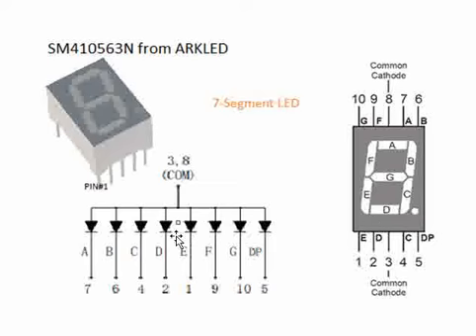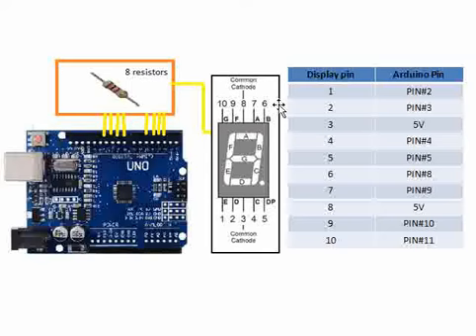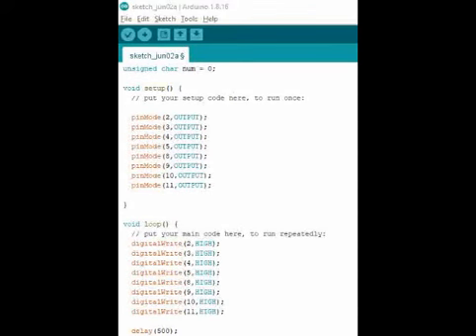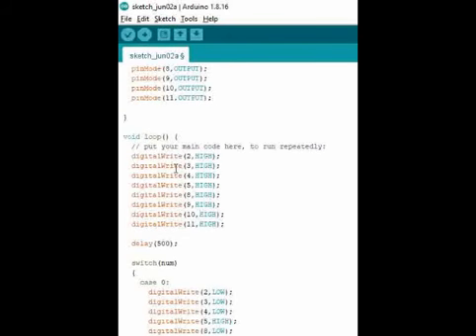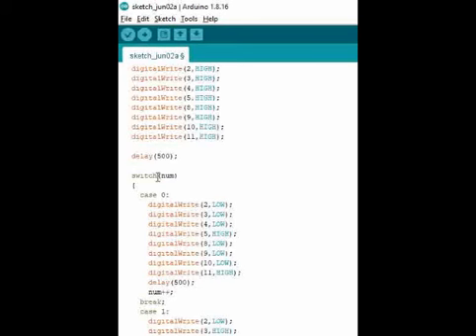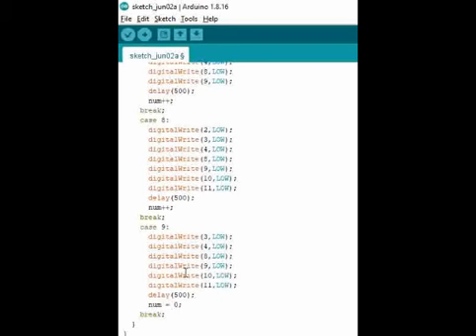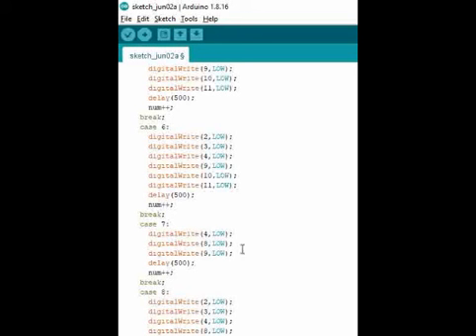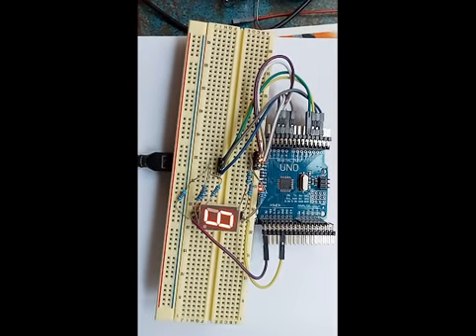Interfacing 7 segment display to Arduino Uno | Arduino boards - Part 12